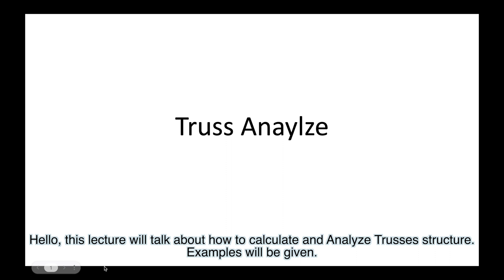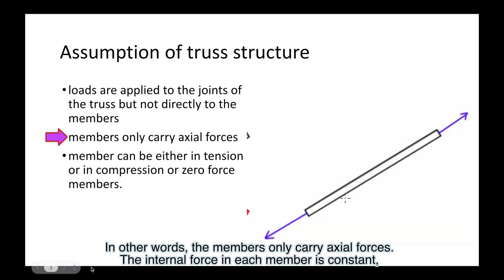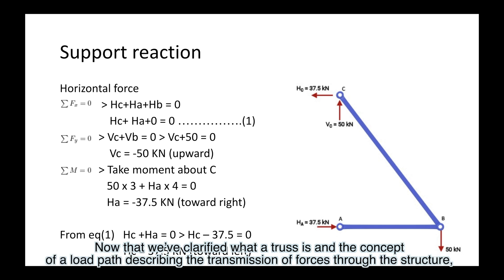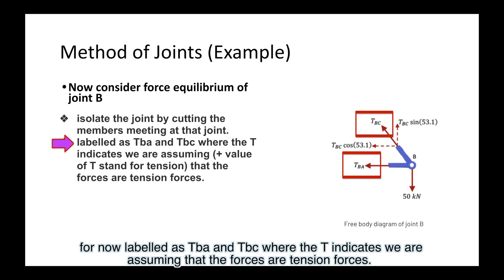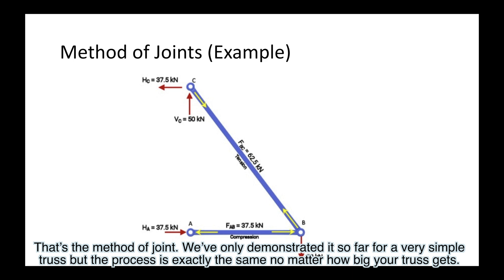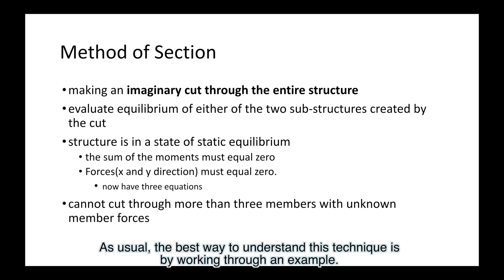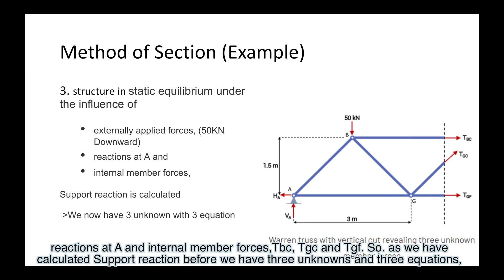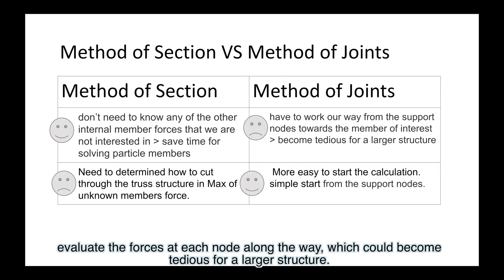Trusses analysis With example 1 & 2 | By Method of joints and Method of sections!!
Introduction at 00:00
What is Truss structure at 00:52
How to determine support reaction at 02:15
What is method of joints at 03:08
Example 1 - Truss analysis by method of joints at 03:52
What is method of sections at 05:48
Example 2 - Truss analysis by method of sections at 06:53

Understanding what is truss structure and how to analyse it. Step by step illustration. It is easy for beginners to follow and understand. It includes the example in analysis of truss structure by method of joints and method of sections

If you have any questions then comment it i will reply .